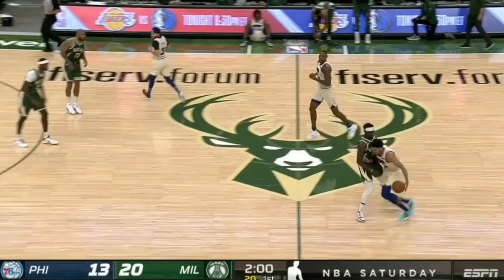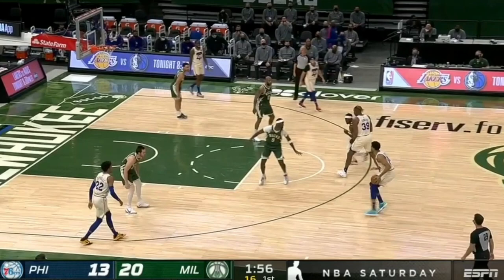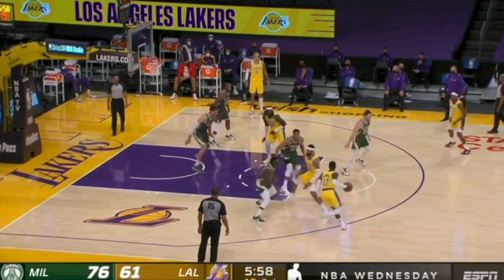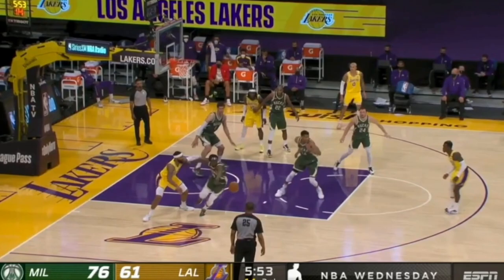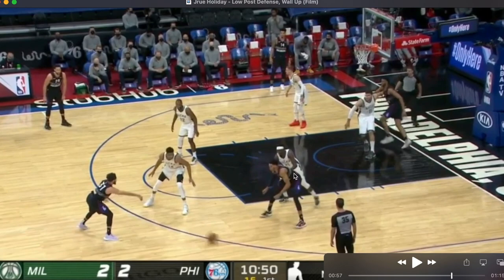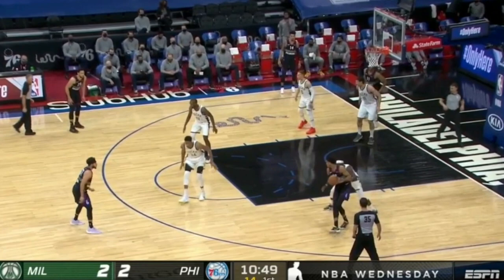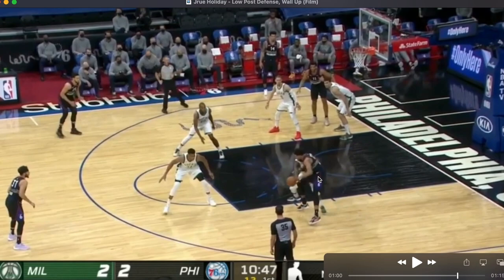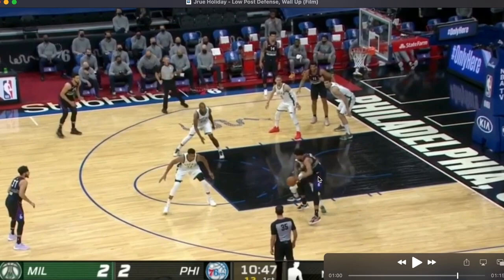Episode 3: Jrue Holiday Low Post Defense!!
Episode 3 details how Jrue Holiday 'walls up' the offensive player in the mid-post and low-post. A 'wall up' is being a half-step higher than the offensive player's foot closet to the paint, attempting to take away the middle! However, Jrue Holiday does not have his chest completely top-side because that would allow the offensive player to spin off or drop-step baseline.